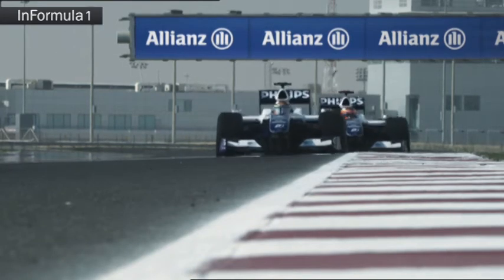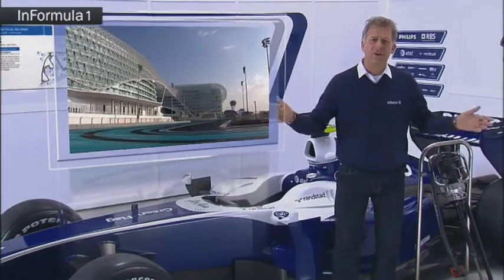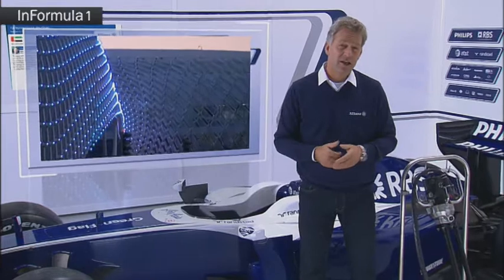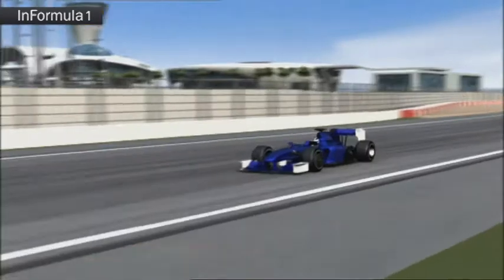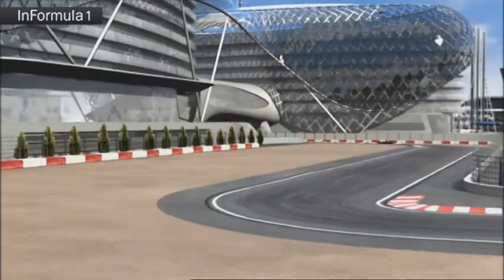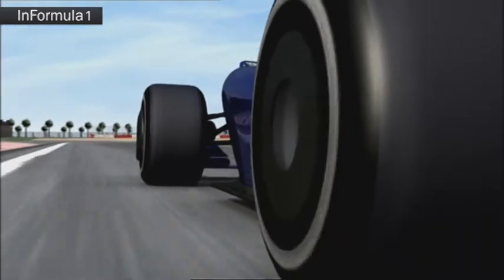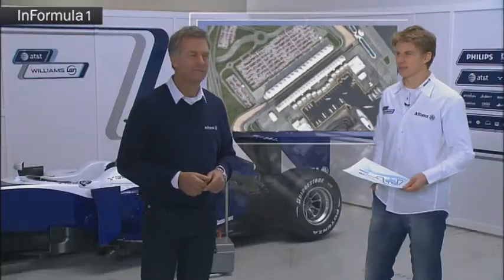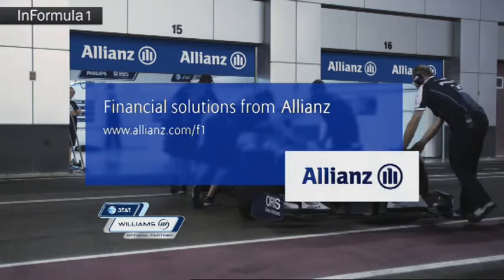Grand Prix Insights - Abu Dhabi